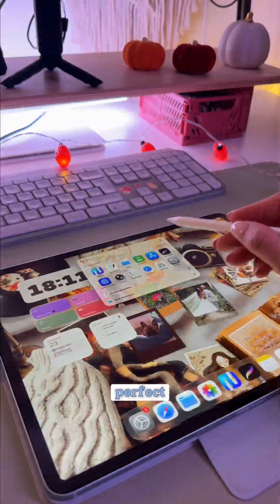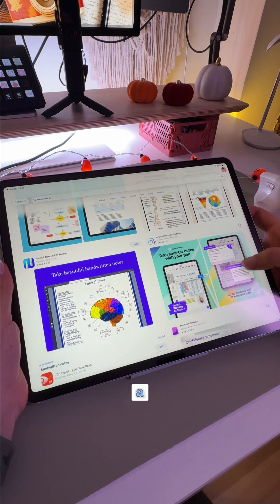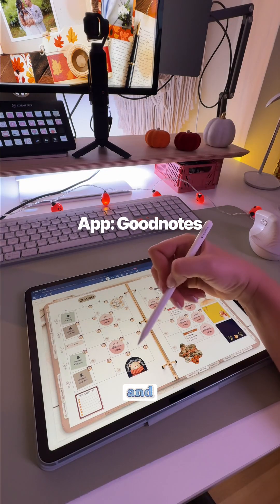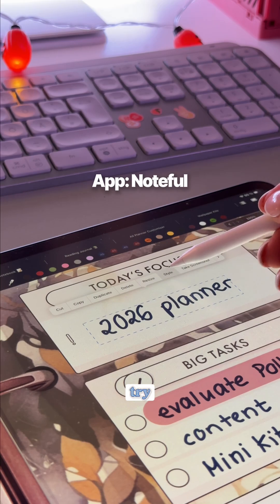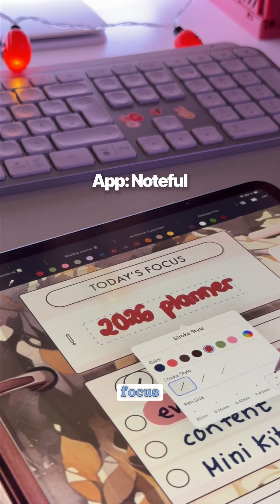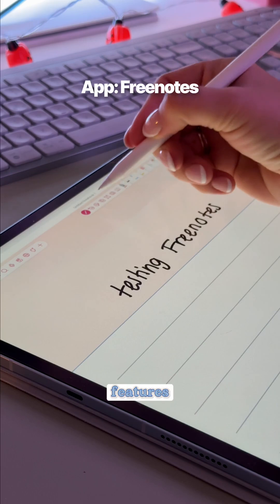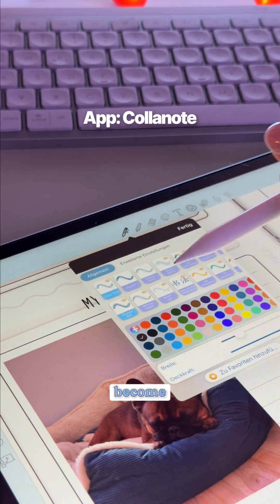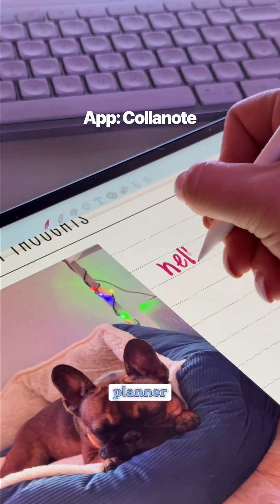Apps for Digital Planning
Which app do we need for digital planning? In Episode 2 of "How to start with digital planning" I'm showing you a few of them including my favourites! Which app are you using?